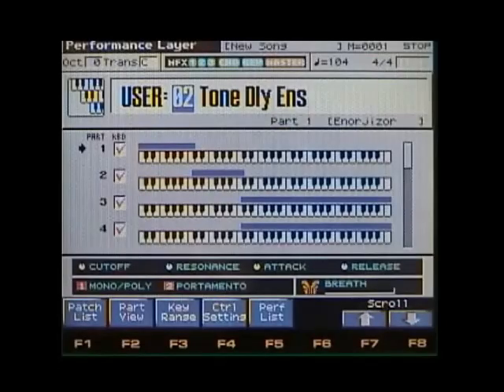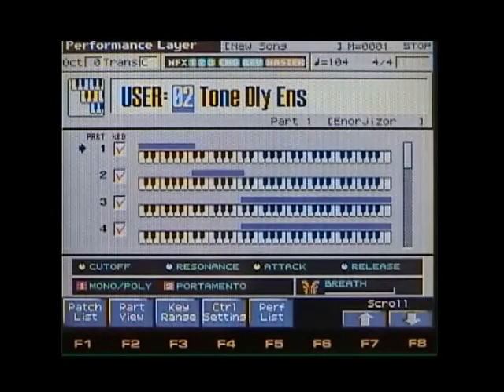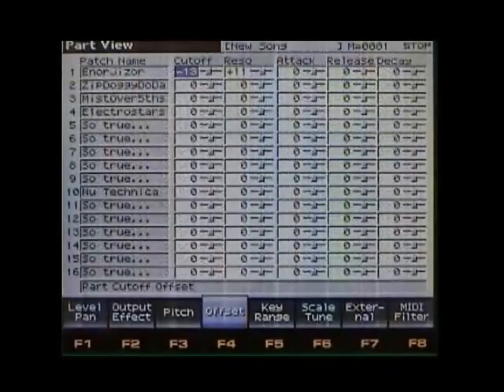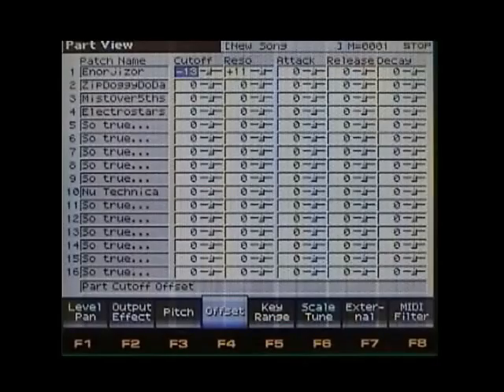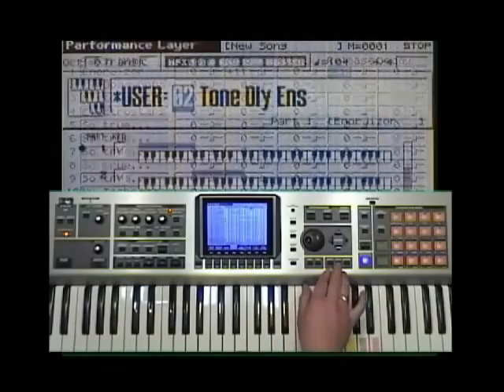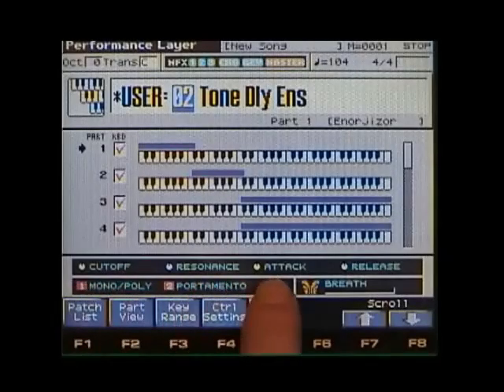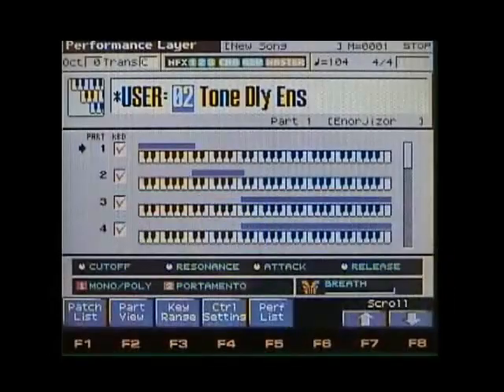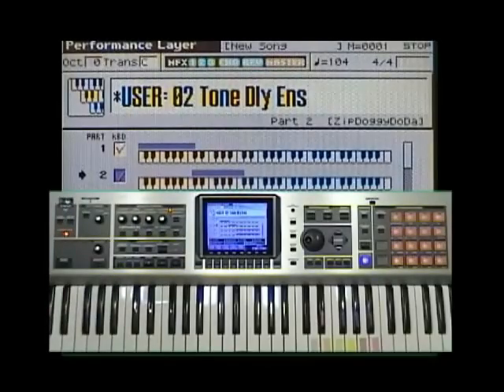FantomX Sound Editing 14 Part Offsets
The Fantom X has the ability to change part sound parameters independently from the parent patch. This feature is explained in this tutorial.